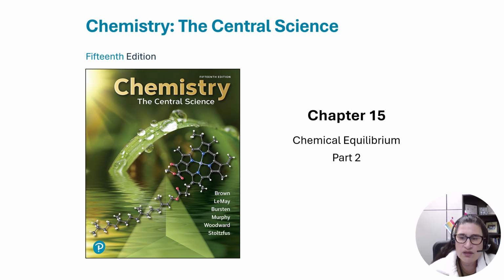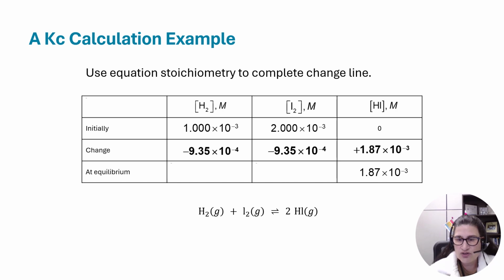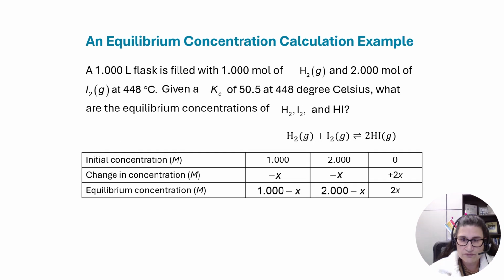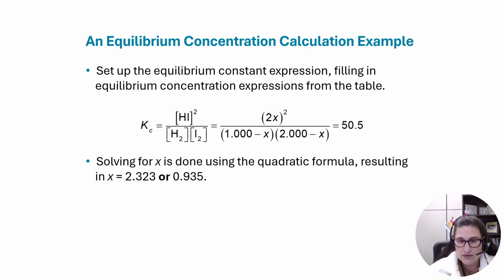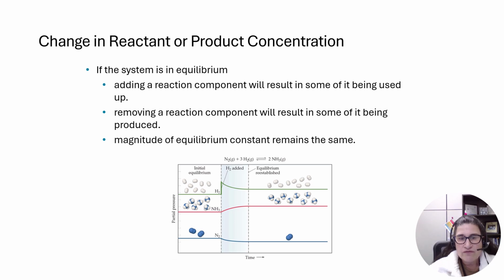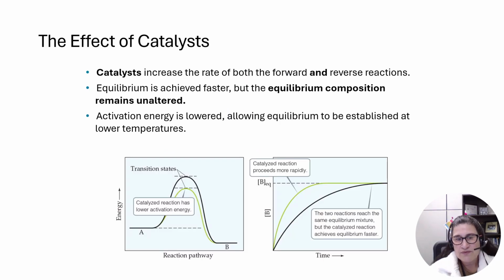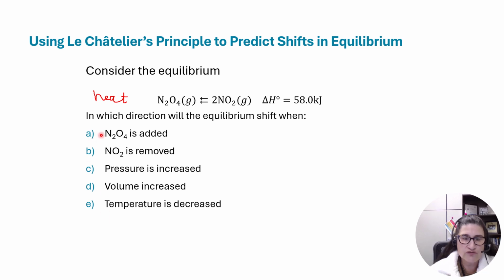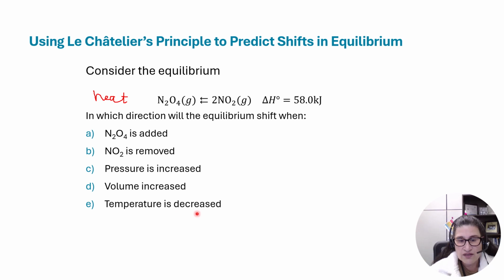Chapter 15 2 with examples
Equilibrium and LeChatelier's Principle